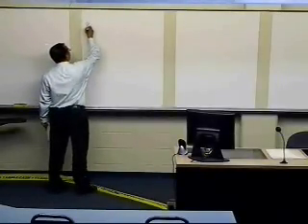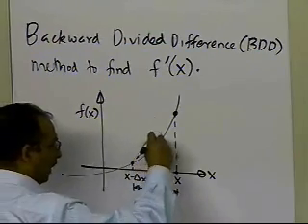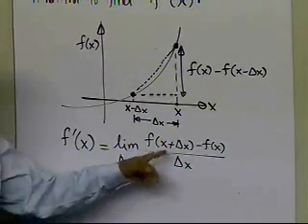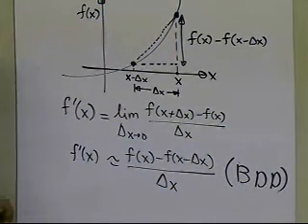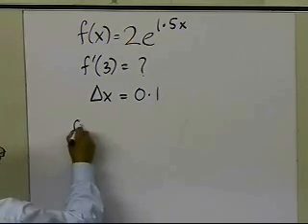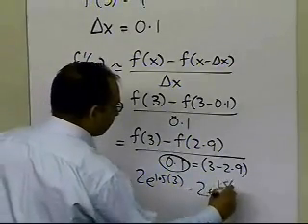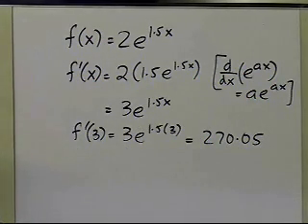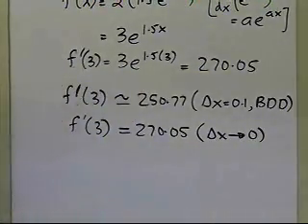Backward Divided Difference: Numerical Differentiation Part 1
Learn how to use backward divided difference to approximate the first derivative of a function. For more videos and resources on this topic, please